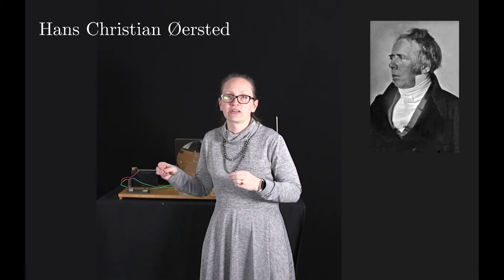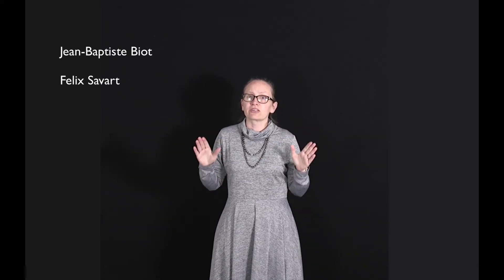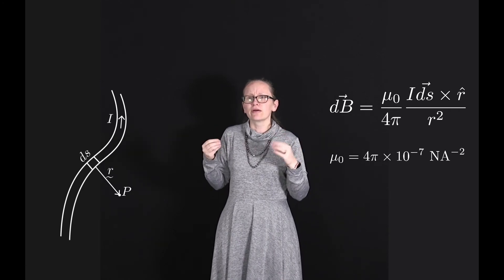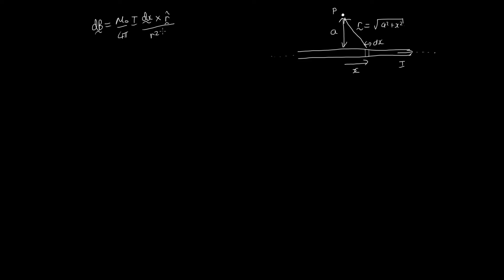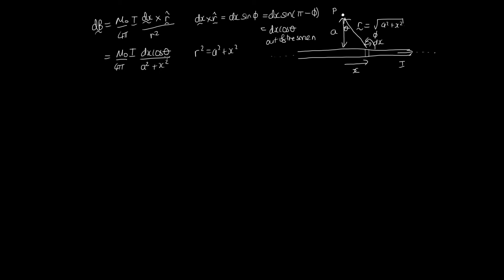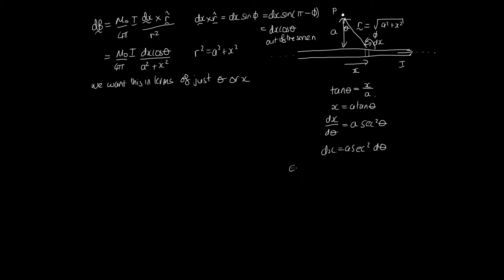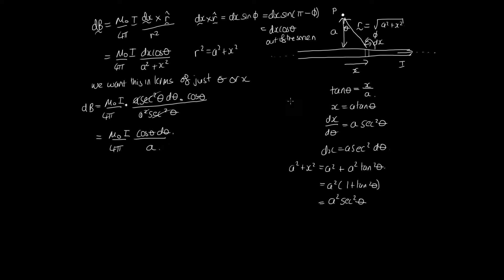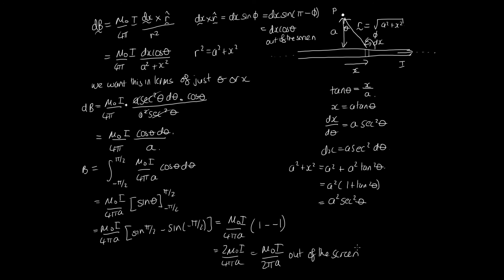Oersted and the Biot-Savart Law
In this video we look at Oersted's discovery of magnetic fields around current carrying wires and then use the Biot-Savart law to calculate the magnitude of the magnetic field around an infinite current-carrying wire. This fits into lecture 12 for Physics 1B.